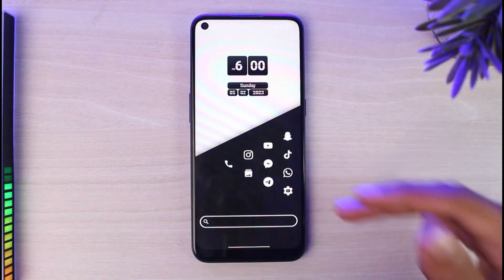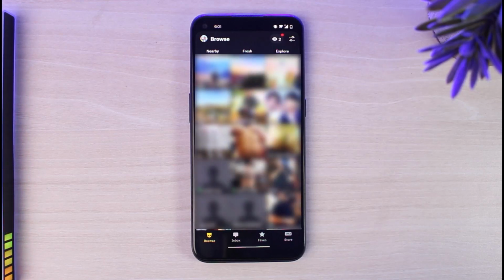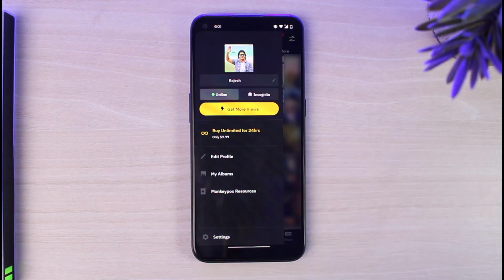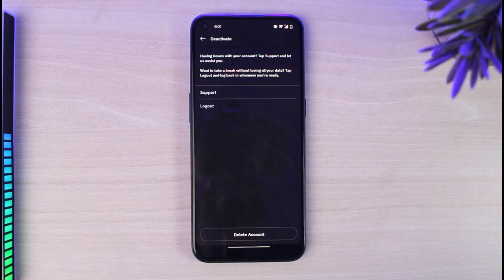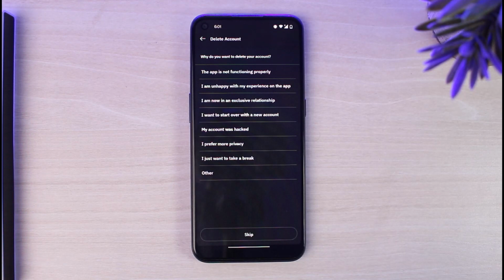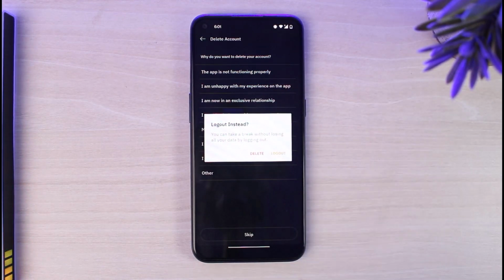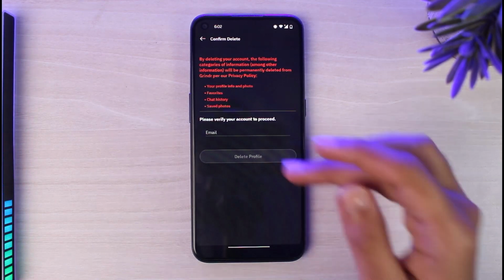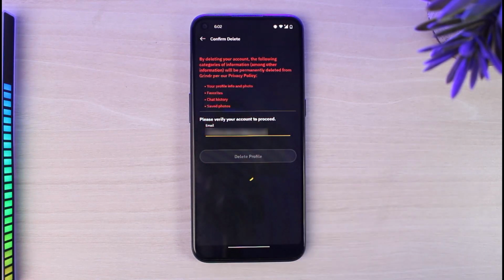How to Delete Grindr Account | 2023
In this tutorial, I will guide you on How to Delete Grindr Account.